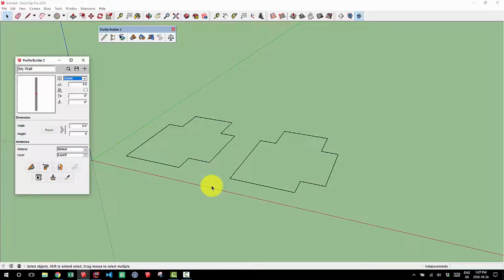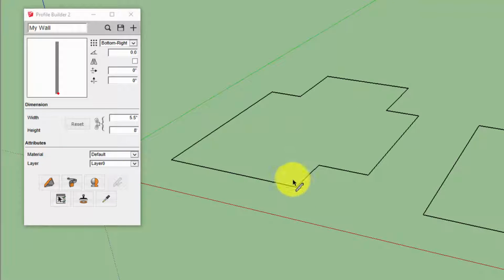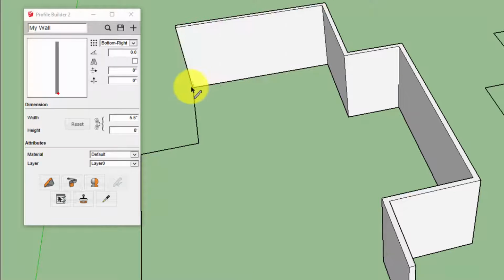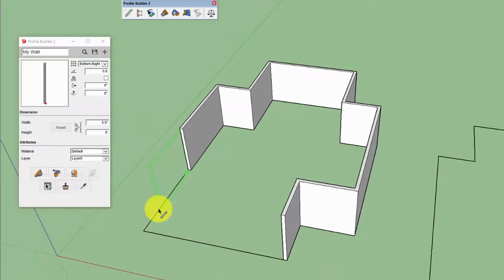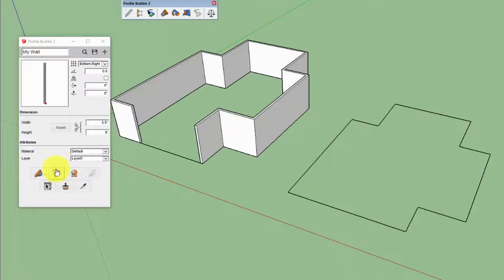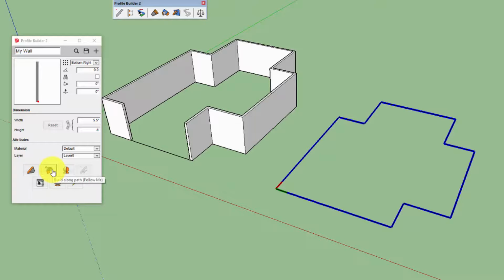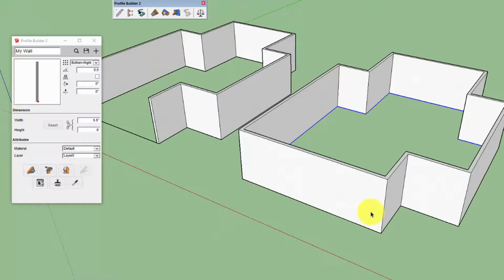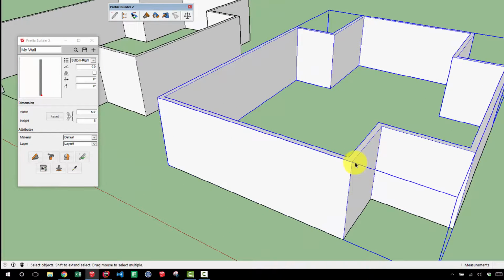Creating Objects from Profiles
This tutorial demonstrates how to use the two main build tools in Profile Builder.  The first tool allows you to dynamically extrude a profile along any path.  The second tools lets you pre-select a path and perform an extrusion along that path.